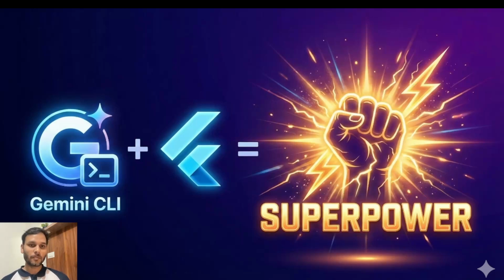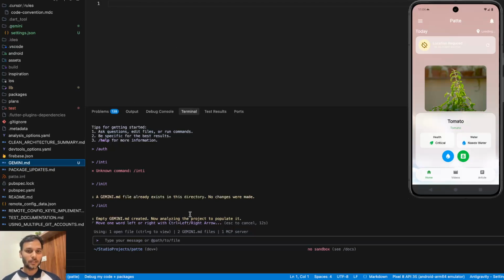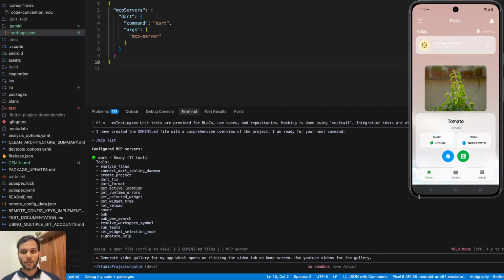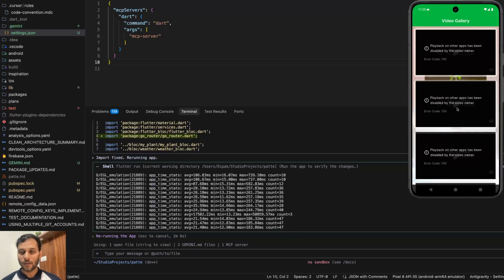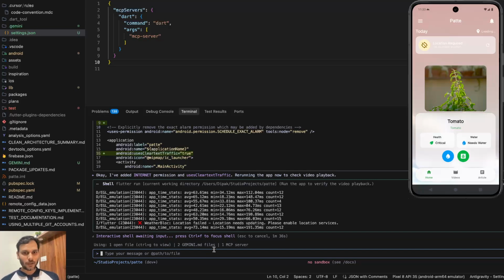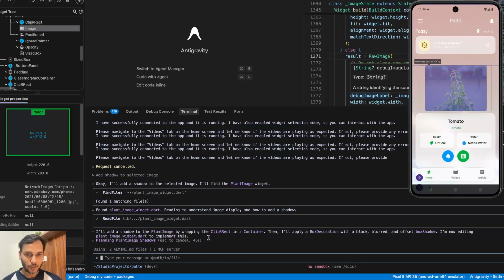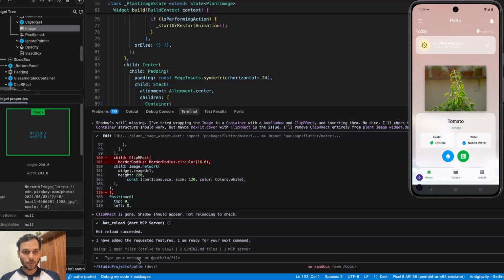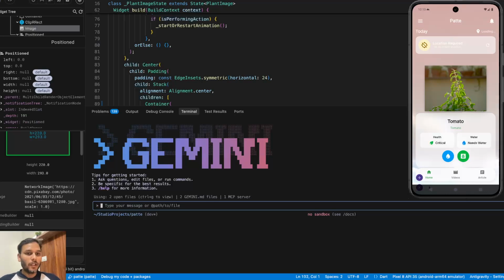Uncut Vibe Coding: Flutter + Gemini CLI Superpower ⚡️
Stop guessing how AI tools fit into a real workflow. Watch me build and refactor in this uncut vibe coding session.

I’m Dipak, and today I’m integrating the Gemini CLI into my Flutter development. I’ll show you the messy, real, and powerful process of using AI to fix specific widgets and manage context using the compress command.

This isn't a 2-minute highlight reel. This is how "Vibe Coding" actually looks when you have the right superpowers in your terminal.

Dart MCP settings.json content:
  "mcpServers": {
    "dart": {
      "command": "dart",
      "args": [
        "mcp-server"